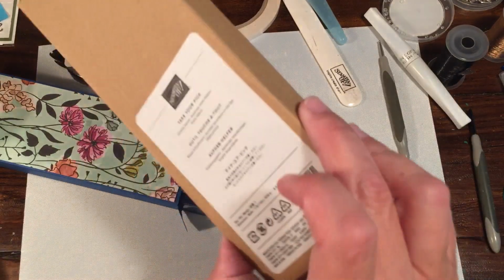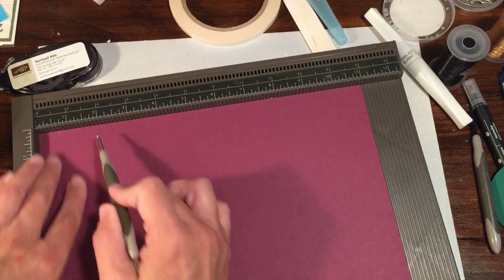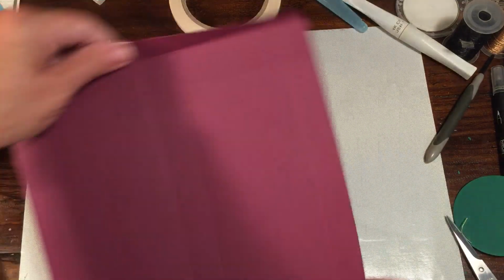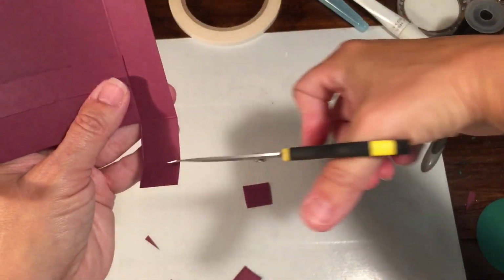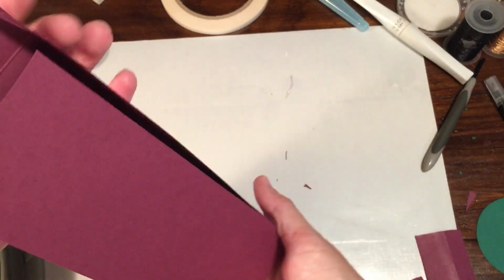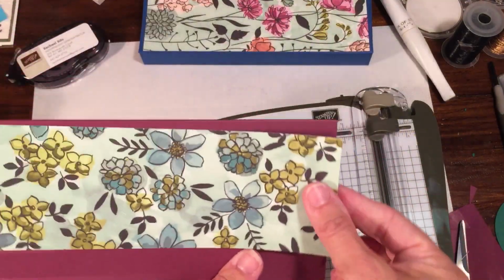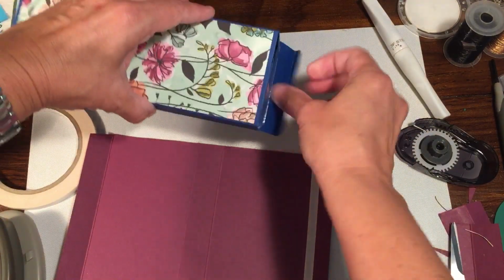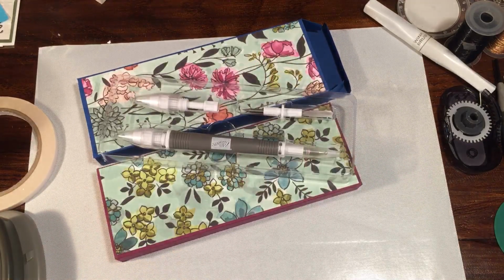Take your Pick tool holder, Stampin' Up!